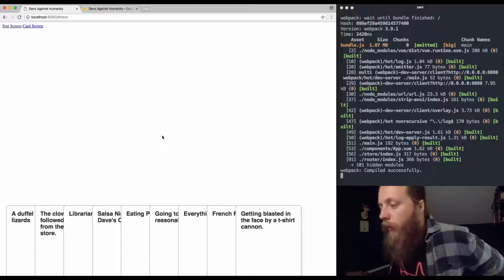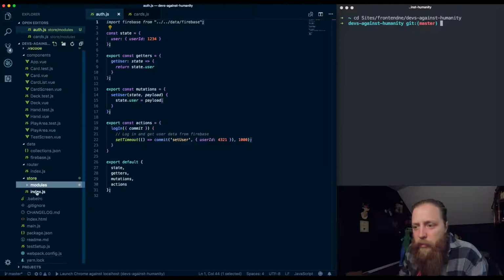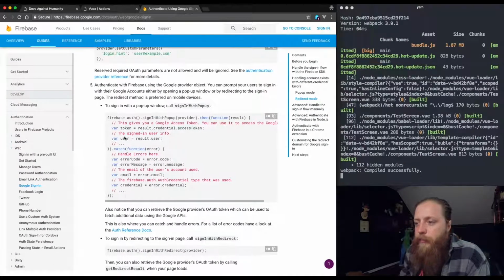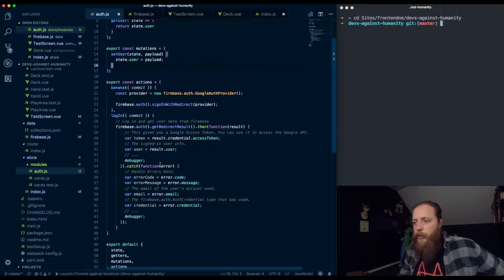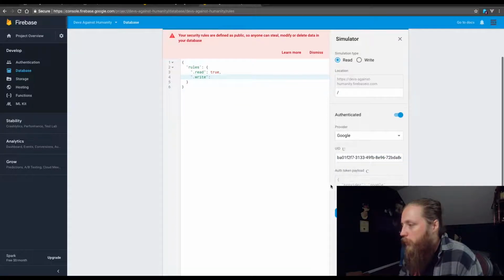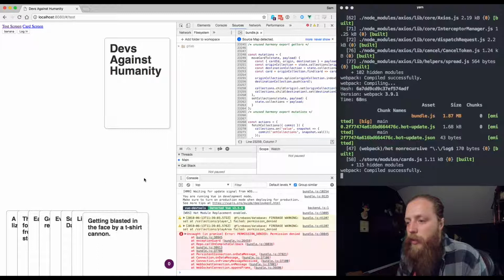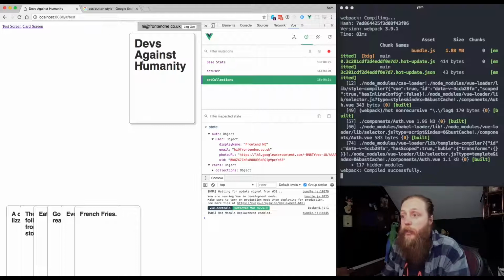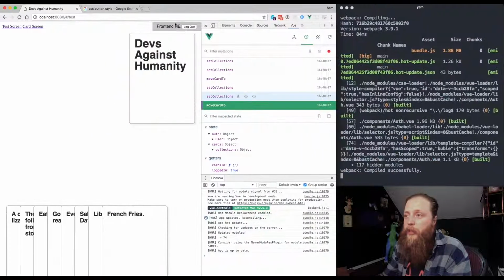IHNIWID S1 • E12 - Firebase Auth in Vuex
Come and join me in a series all about learning. In this series, we will be learning Vue and Vuex by creating a digital version of the popular card game, Cards Against Humanity.

In this episode, we add some basic authentication to our app and set up database rules to prevent unwanted users from modifying data.